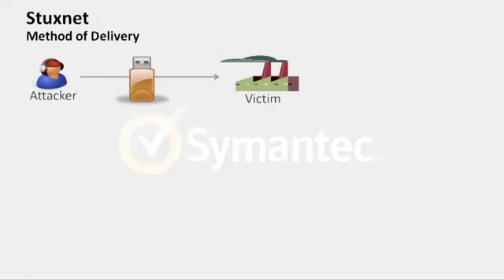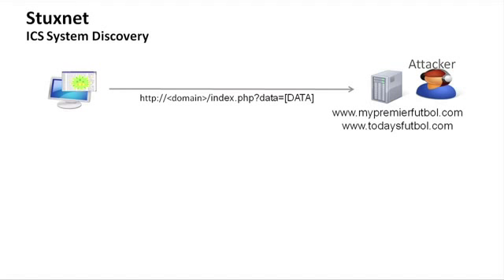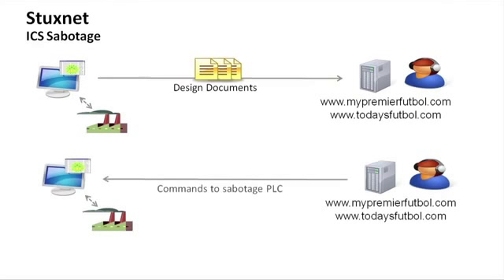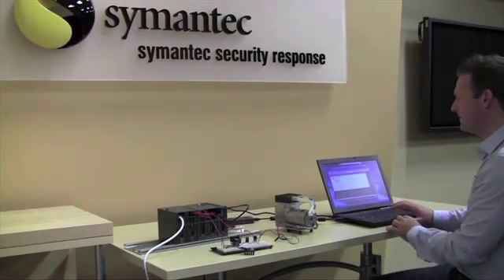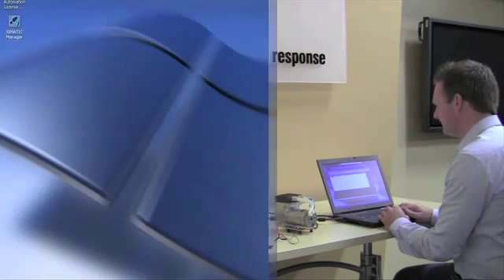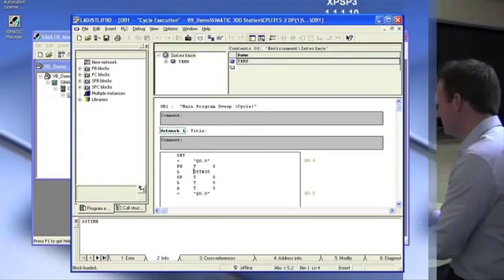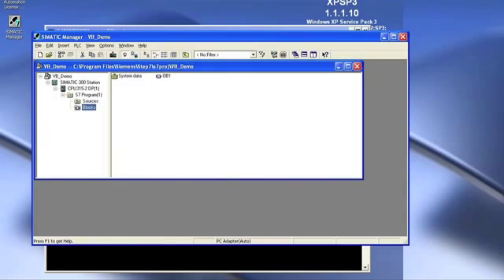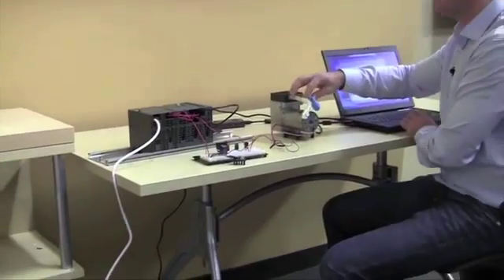STUXNET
MOST DANGEROUS computer virus